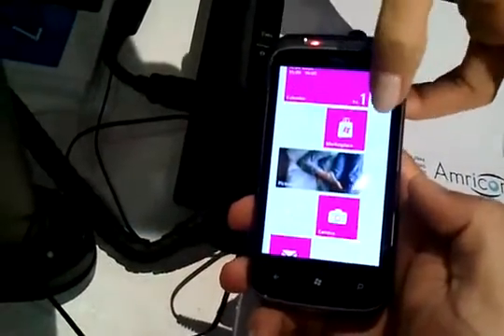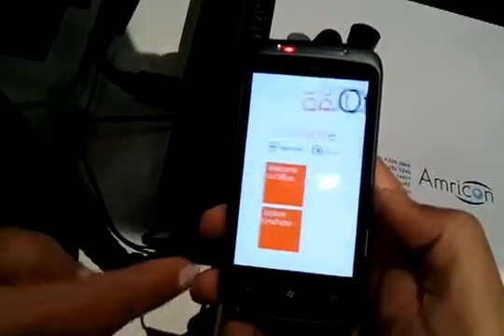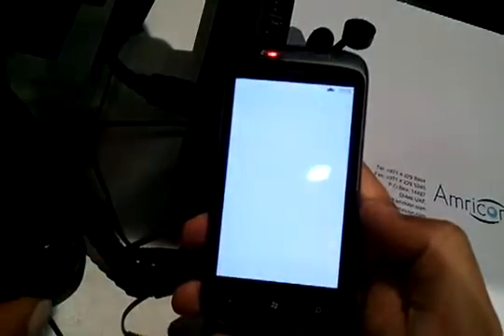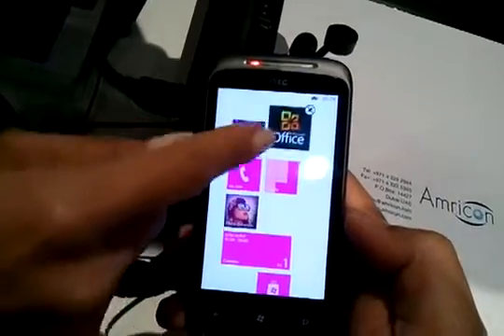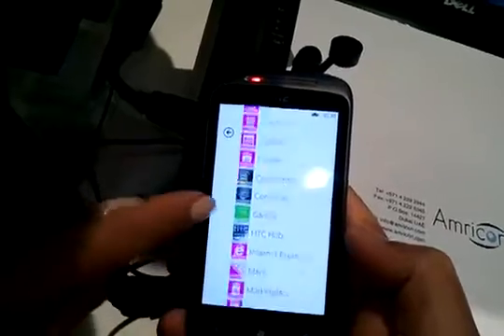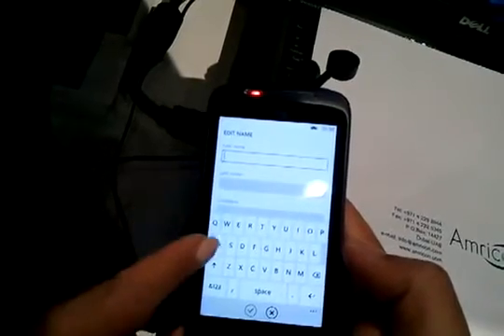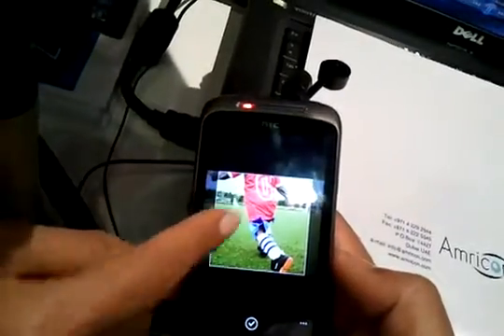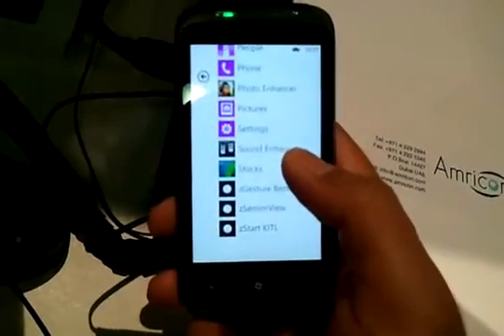First Look of WP7 on HTC Mozart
Quick look for Windows Phone 7 on HTC Mozart

by alobaidli